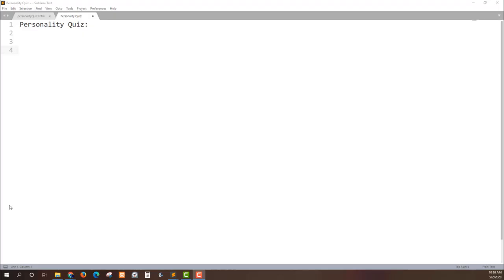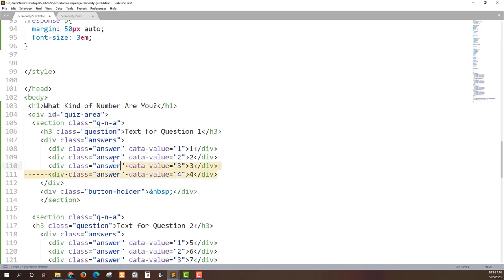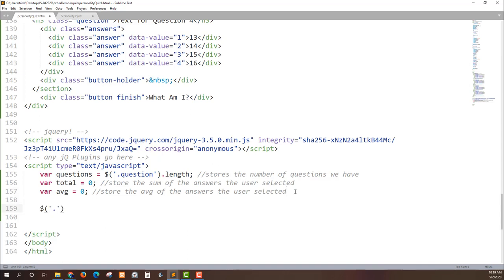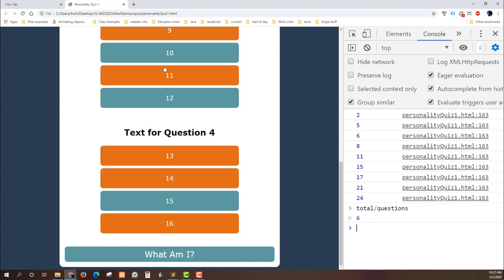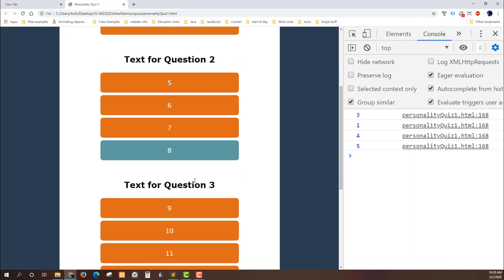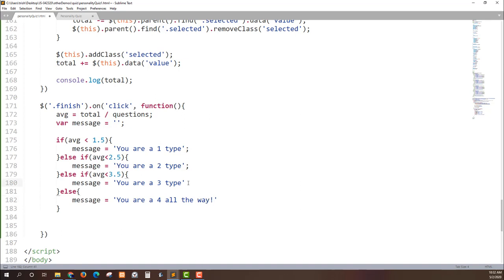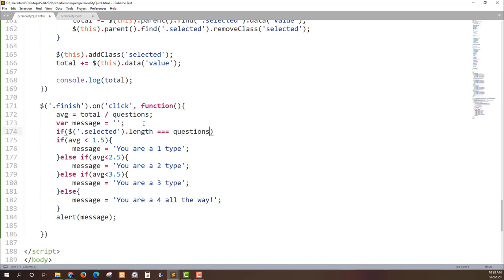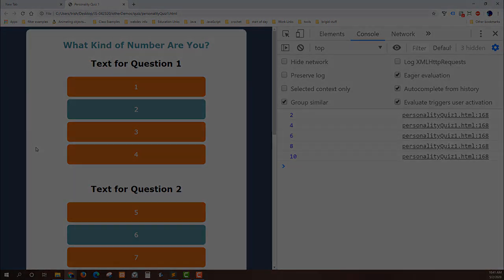WS300 Personality Quiz Demo Part 1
Part 1 of 3 of a code demo for a personality quiz by student request for WS300 . There will be more coming.